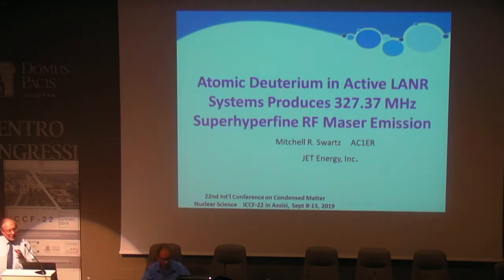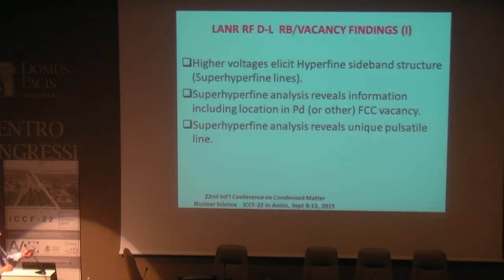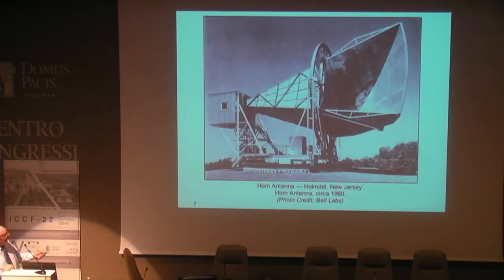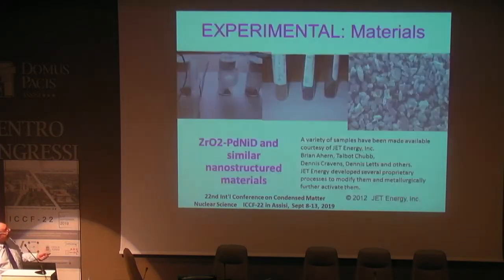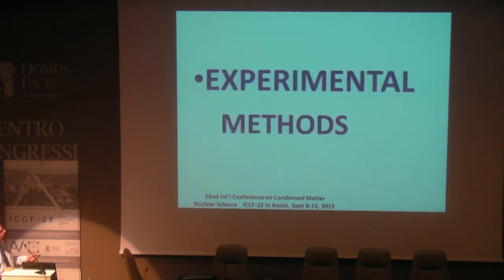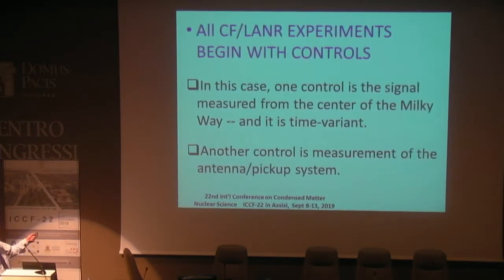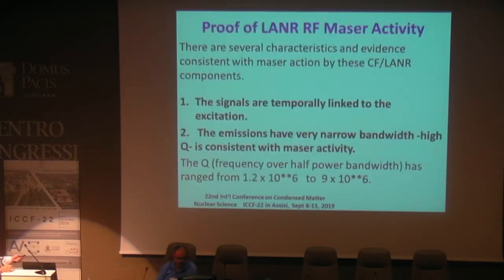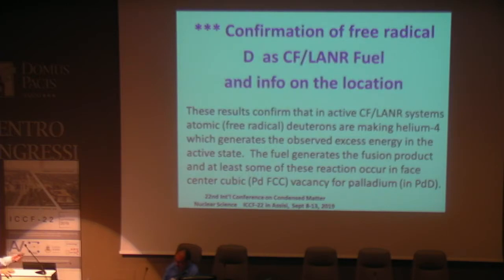ICCF22 ASSISI 2019 09 11 Swartz Pulsing Sideband at 327 37 MHz May Herald Movements within an ...